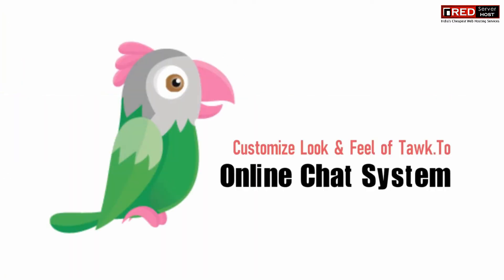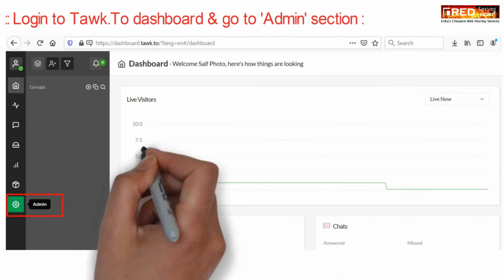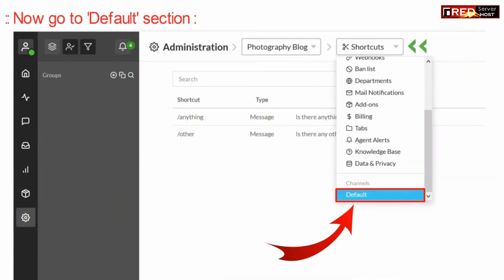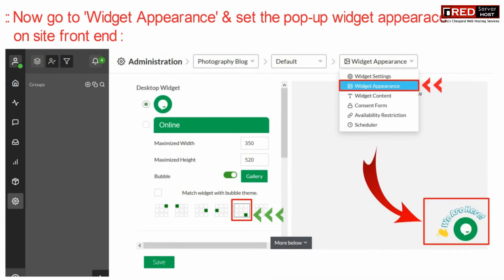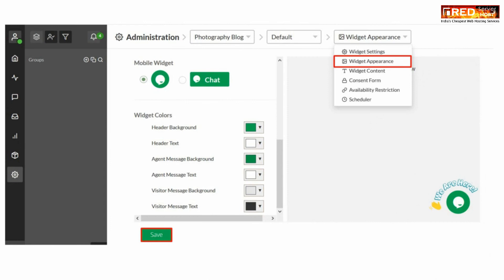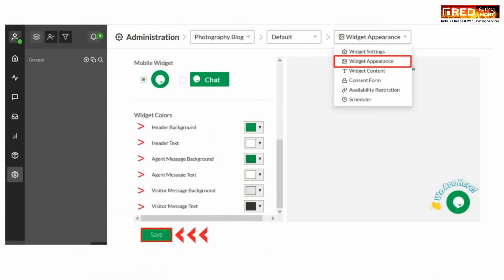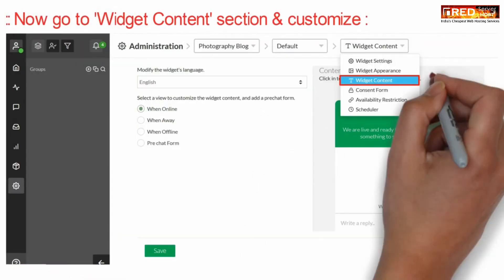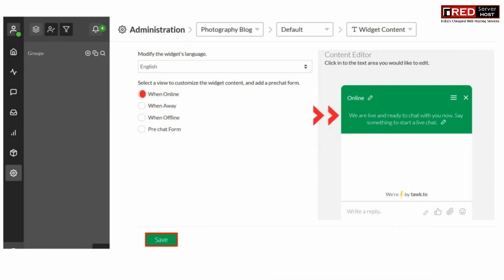How to Customize the Look & Feel of tawk.to (Online Chat system)?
Here in this video we will show you how to customize the look and feel of tawk.to online chat widget for your visitors.

Step::1 Go to "Admin" at the bottom of the left-hand sidebar.
Step::2 Next under the Shortcuts drop-down select "Default" option
Step::3 Here you can do customization under "Widget Settings"
Step::4 You can change how the widget behaves on your website, hide estimated wait time under Notifications
Step::5 Go to Widget Appearance and set the pop-up widget appearance on front-end of your website
Step::6 Here you can also customize the location and colour of background, header, text as well as the front size.
Step::7 Next go to Widget Content section and customize the look and feel when online or when away.
This is how you can Edit the settings that suit your website.
Step::8 Click the Save button when finished.

Watch out the complete video so that you don't miss any step